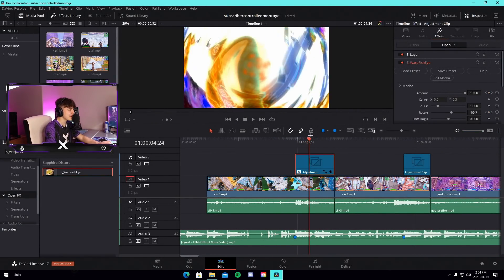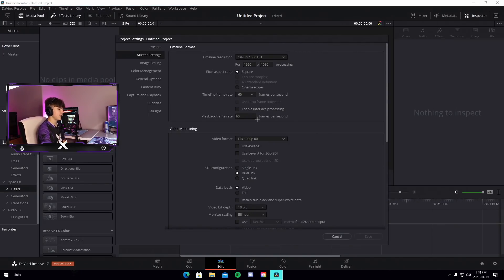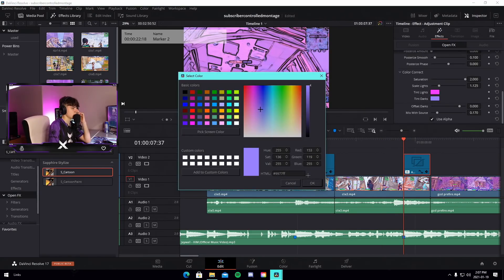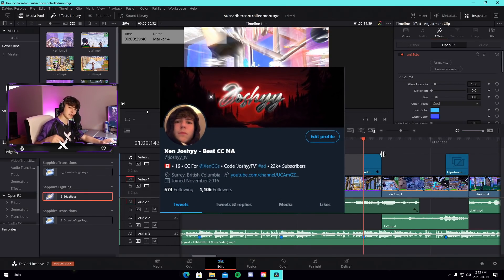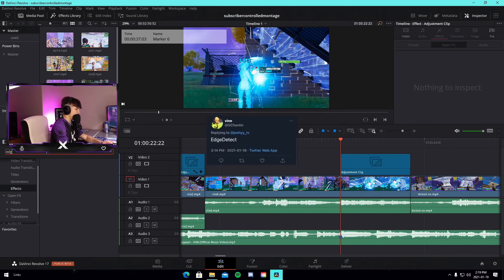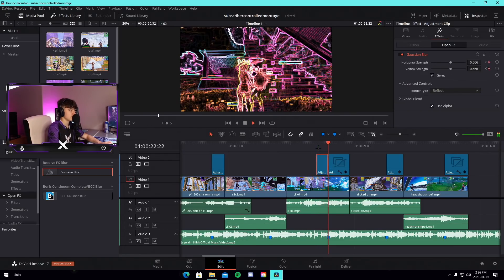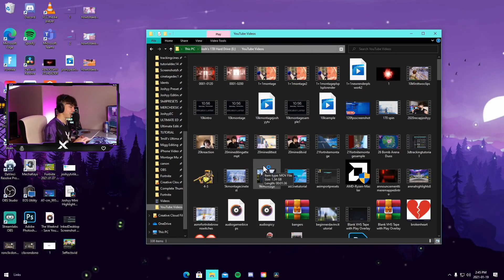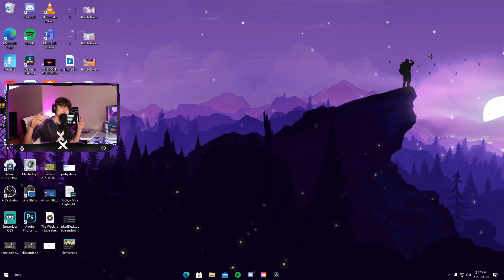I Let My Subscribers Control My Montage And This Happened...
In today's video I attempt editing a montage using the effects that my subscribers picked out.